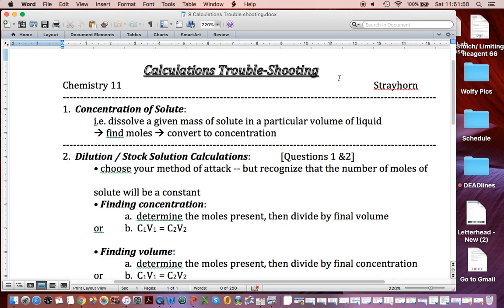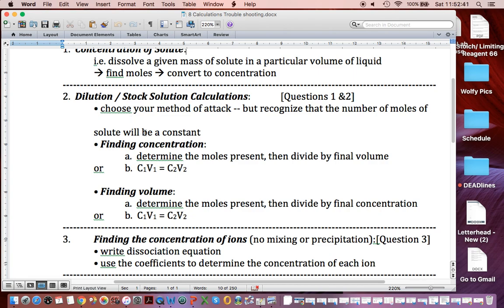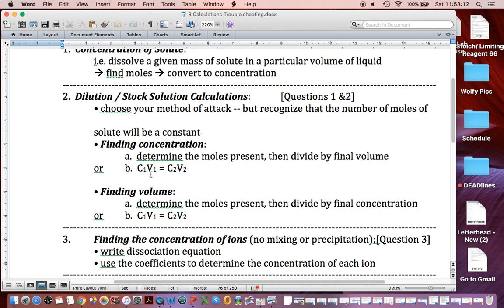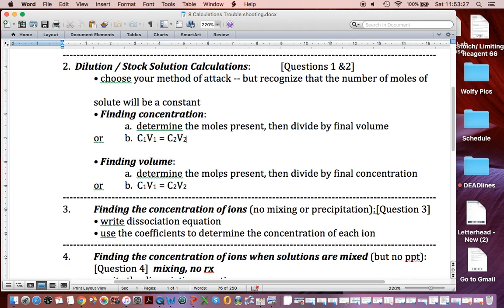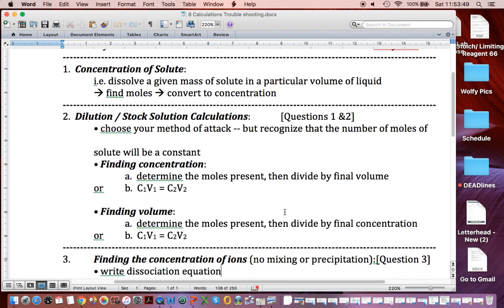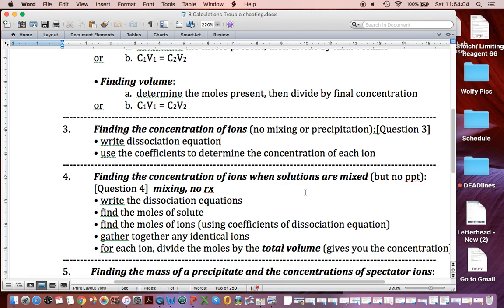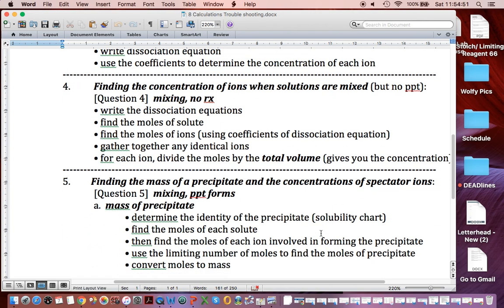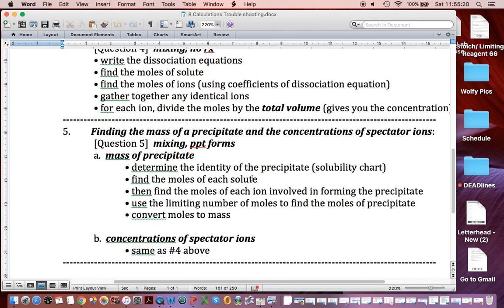Calculations Trouble Shooting